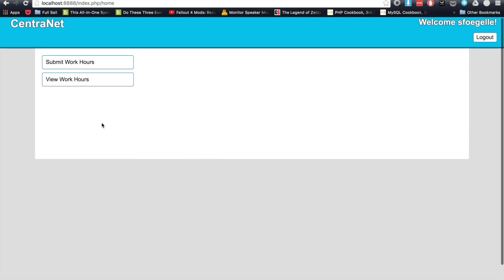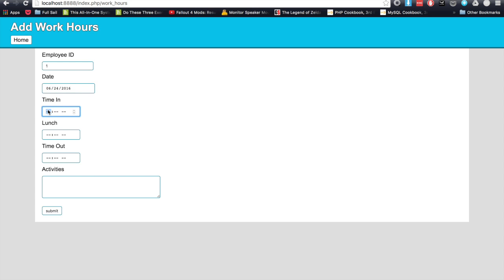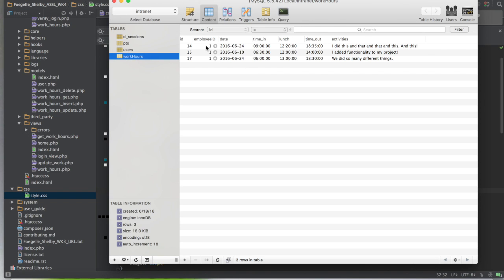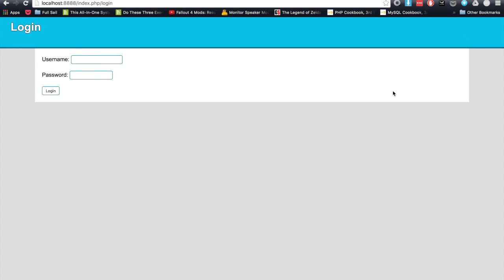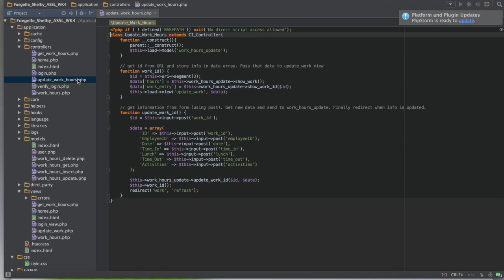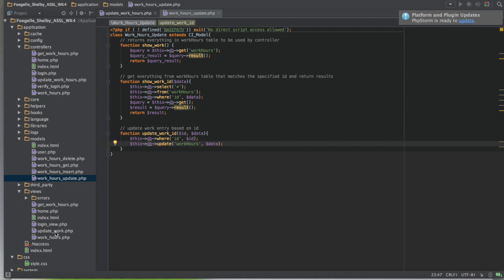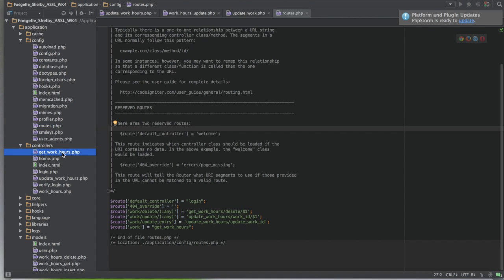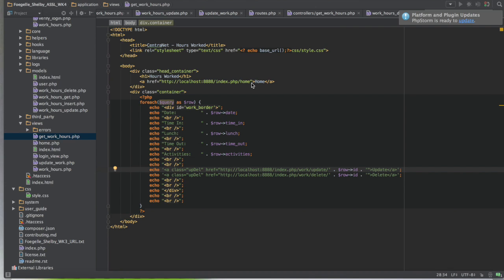ASSL WK 4 Demo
Demo for week 4 Advanced Server Side Languages.